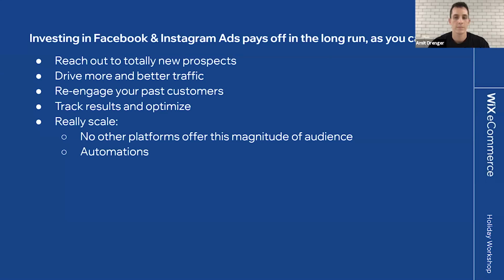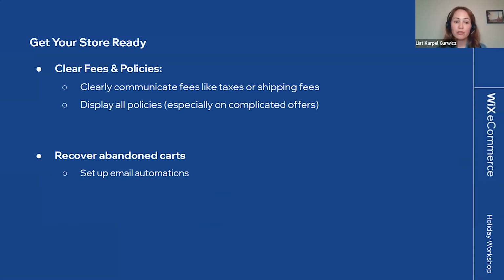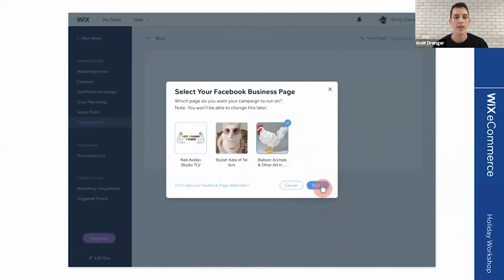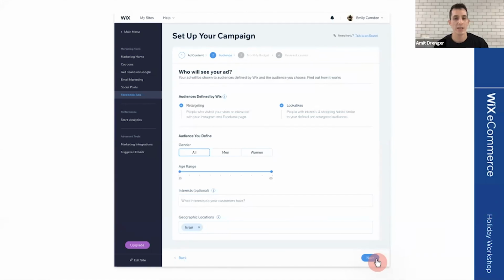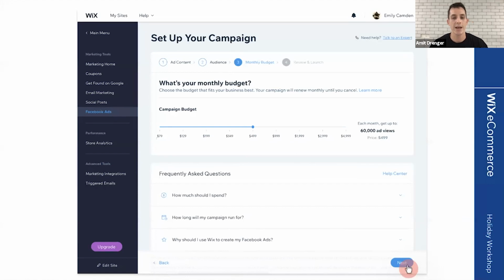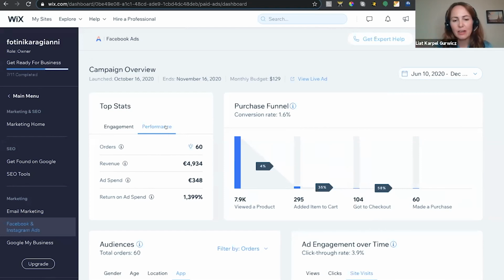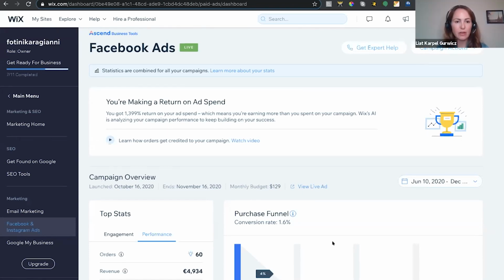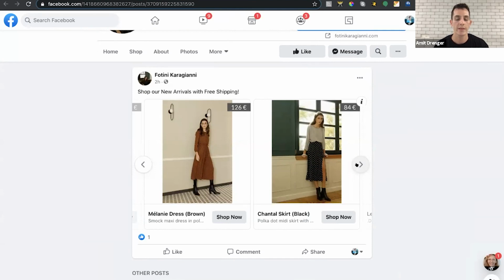Advertising on Facebook & Instagram | Facebook Ads by Wix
In this workshop, our experts covered how to prep your site, run campaigns, and track their results using Facebook Ads by Wix. They also shared tips and best practices to make sure you’re set up for success.